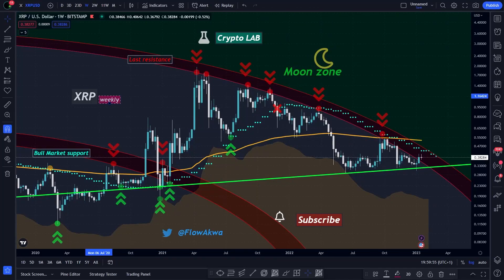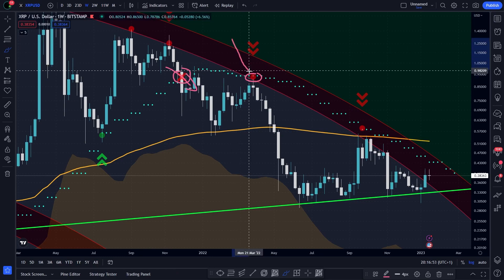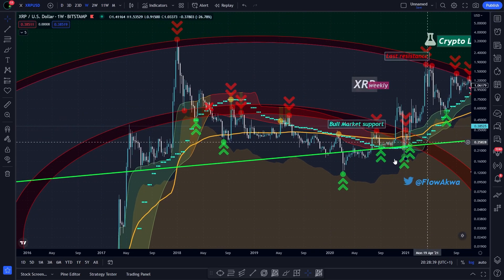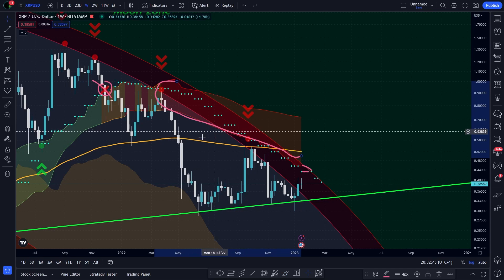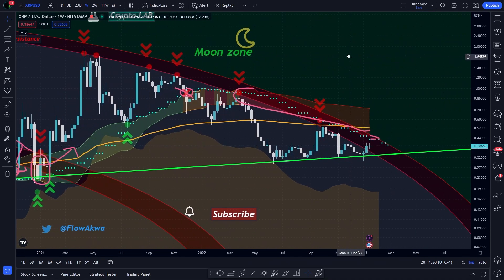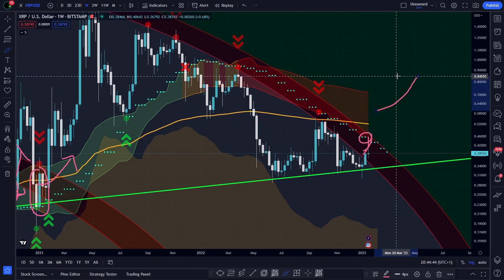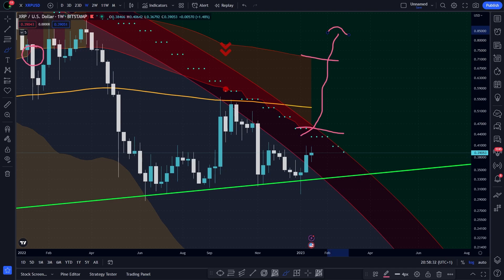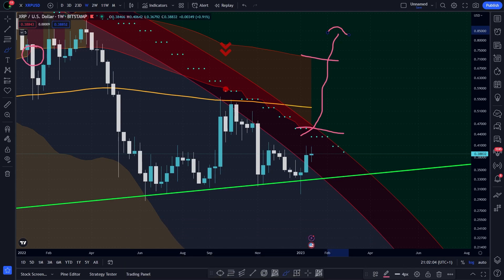XRP WILL BLOW UP AFTER THIS - COMPLETE CHART ANALYSIS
In this video, we will dive into the big-picture chart.

We were expecting a move from xrp soon during the month of January.

Why ? for weeks we've been talking about the fact that
the price was stuck between two major lines.

The green support that we've been holding for more than 6 months.
And the red circle that rejects us every time.

Is xrp bear market about to end ? We'll try to answer this in this video.